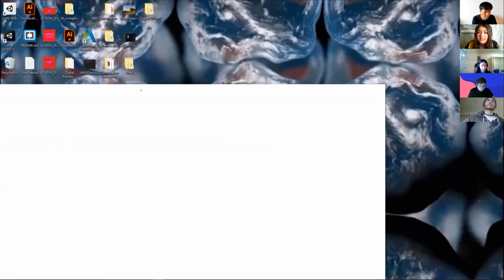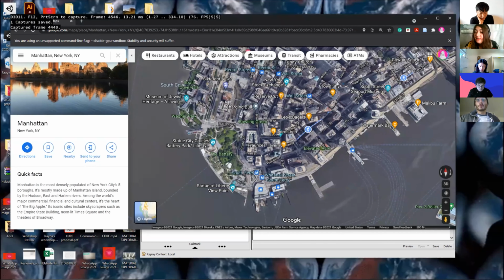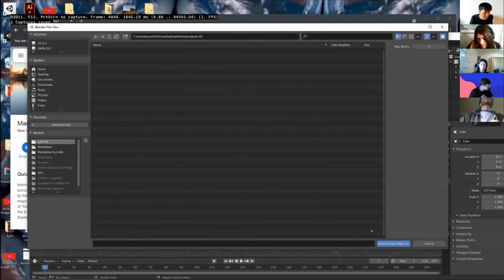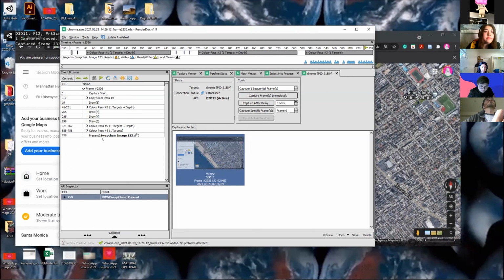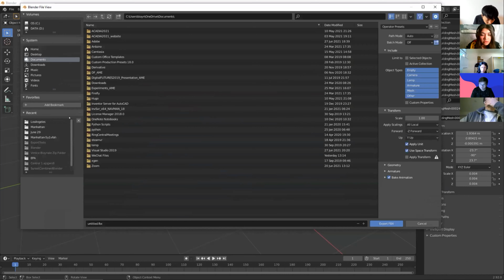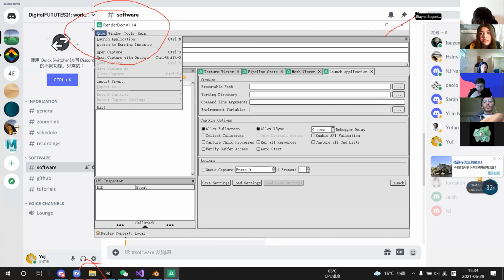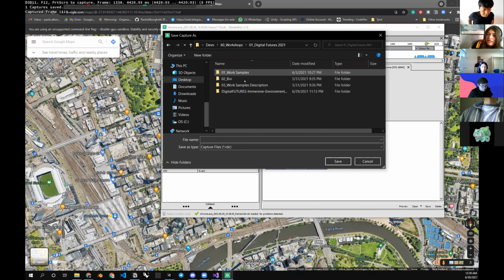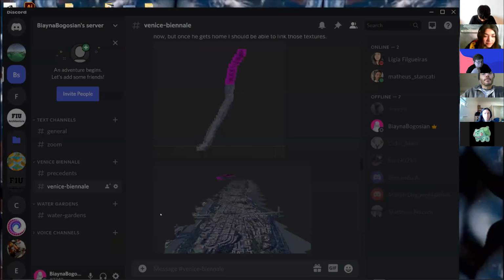09 Export 3D Obj from GoogleMap Immersive Environmental Information Visualization DigitalFUTURES2021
09 Export 3D Geometry from Google Map